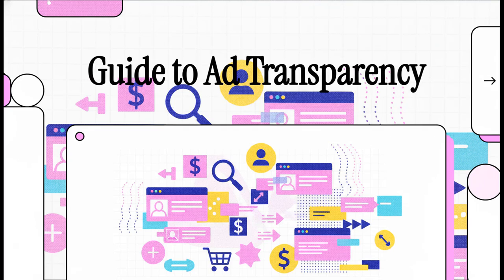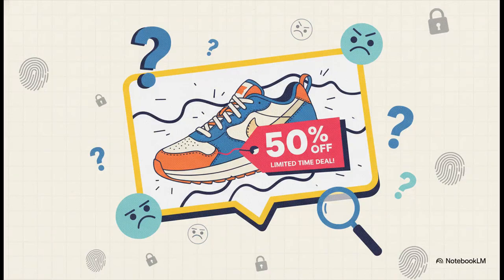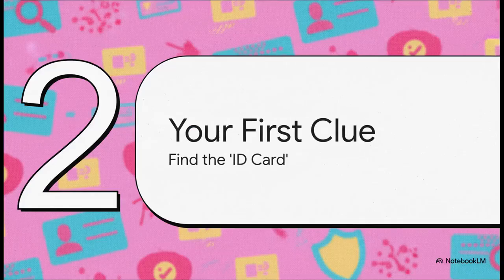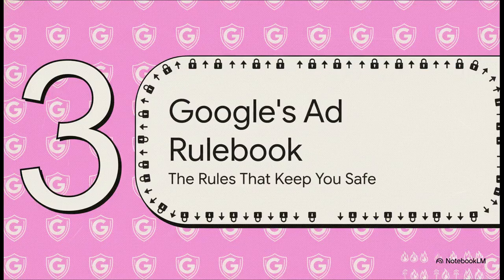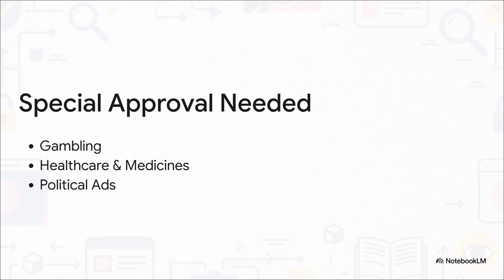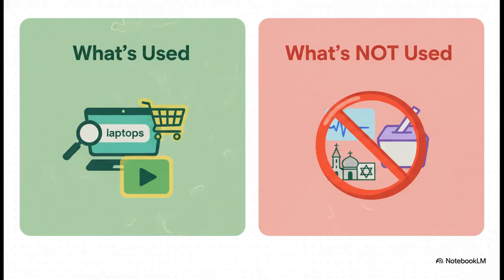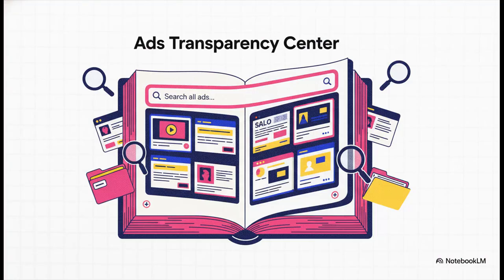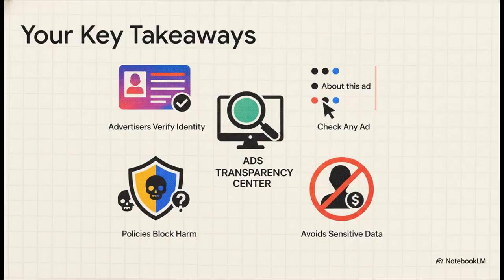What is Google Advertiser Verification? Full Guide for Beginners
YouTube Ads: Advertiser Verification & Transparency Explained
Google Ads Policy Explained | Advertiser Verification सरल Guide
What is “About This Advertiser”? How to Check Ads on YouTube
Google Ads Transparency Center Explained (Step-by-Step)
📝 Description

In this video, you’ll learn everything about Google Advertiser Verification and Ads Transparency in a simple way.

We cover:

What is advertiser verification?
Why Google verifies advertisers
How to check “About this advertiser”
Google Ads policies and rules
What are personalized ads?
Political ads verification rules
What is the Ads Transparency Center?

👉 Google requires advertisers to verify their identity to ensure safe, trusted, and transparent ads for users.

This video is perfect for beginners, YouTube creators, and digital marketers who want to understand how ads work on Google and YouTube.

🔍 Keywords (Tags)

google advertiser verification,
youtube ads policy,
about this advertiser google,
ads transparency center,
google ads rules,
personalized ads explained,
digital marketing basics,
online ads guide,
google ads tutorial,
ad verification process,
youtube ads how it works